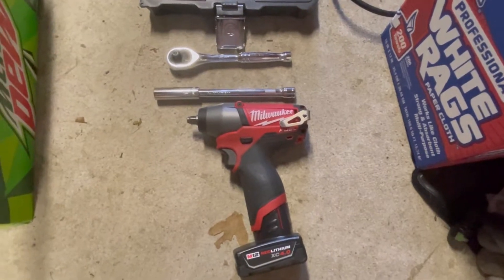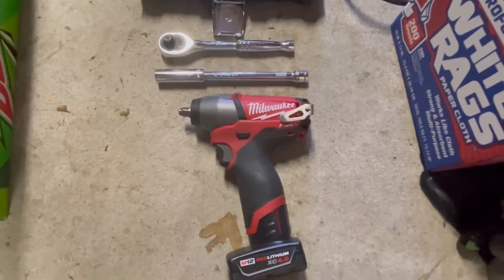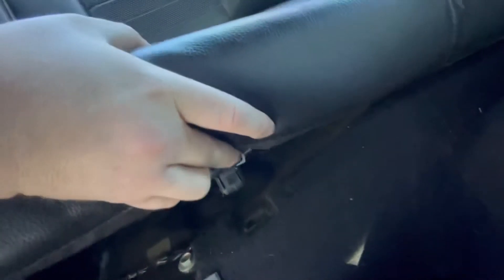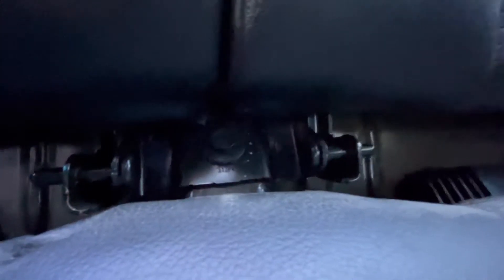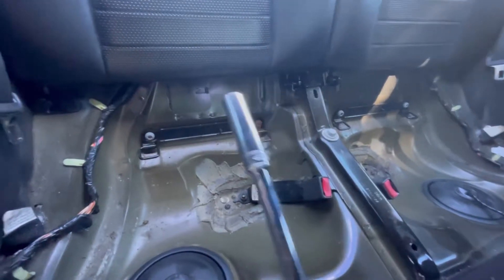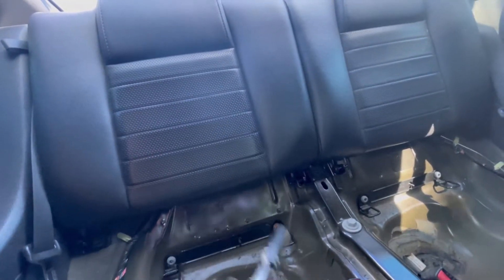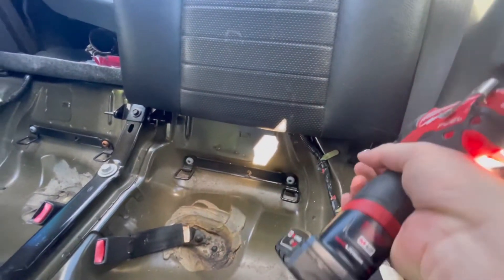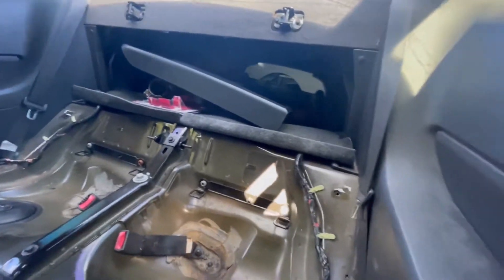2005 to 2014 MUSTANG REAR SEAT DELETE IN UNDER 5 MINUTES - HOW TO -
RearSeatDelete Mustang 2005 to 2014 *COUPE ONLY*
MUSTANG REAR SEAT DELETE
- HOW TO REMOVE -
IN UNDER 5 MINUTES

MUSTANG REAR SEAT DELETE IN UNDER 5 MINUTES